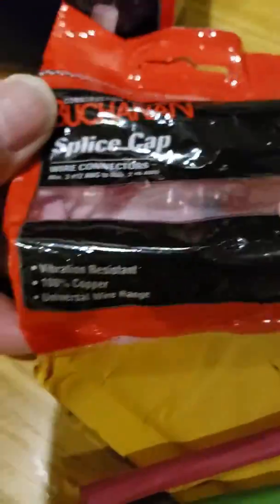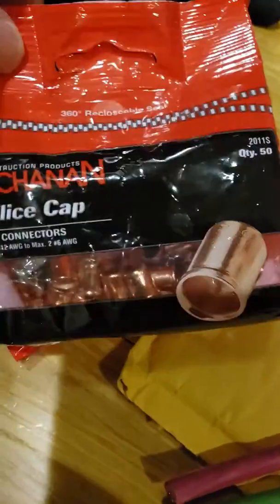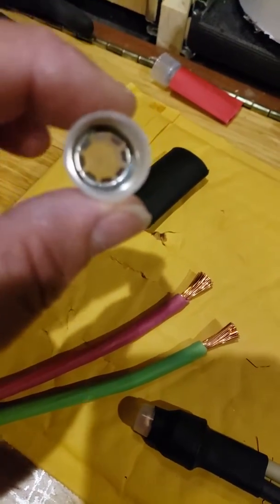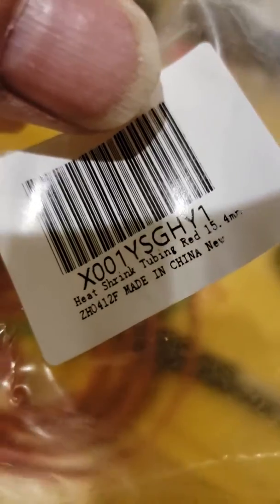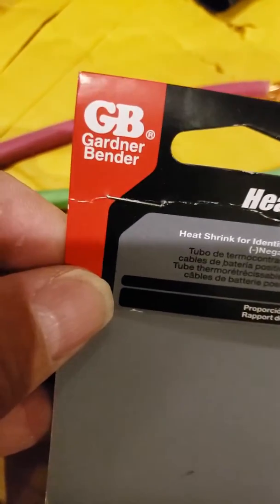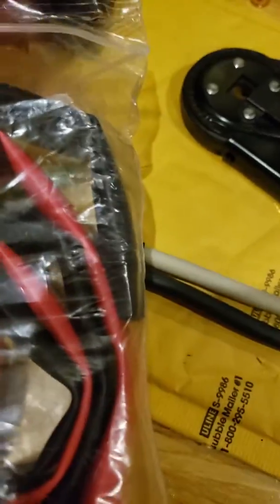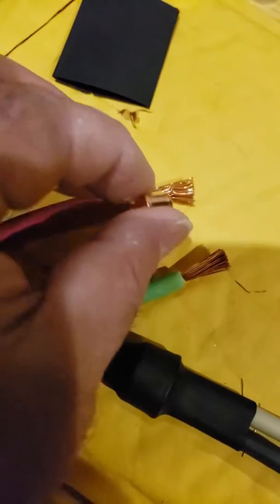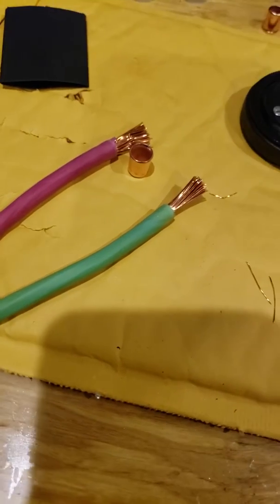Splicing supplies for #6 gauge wire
Summary of supplies needed to splice #6 gauge wire